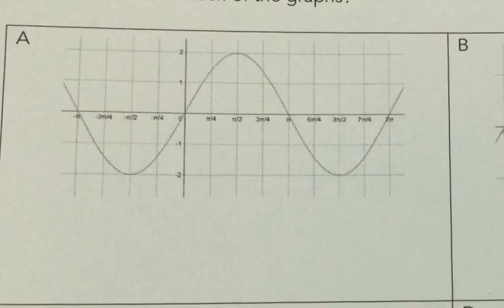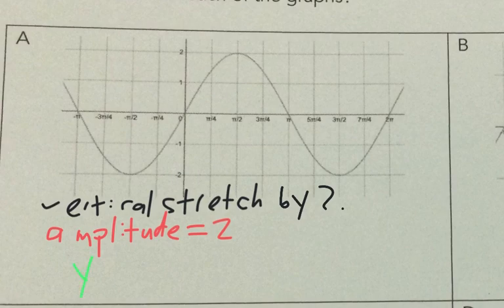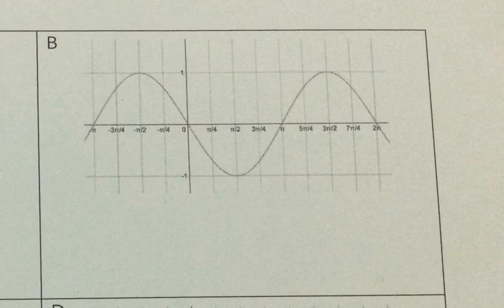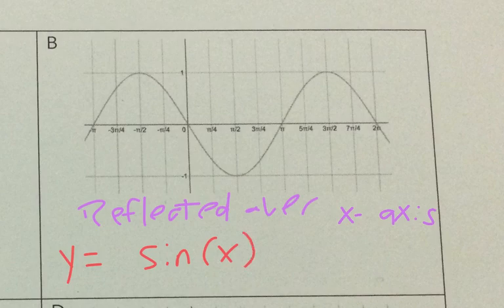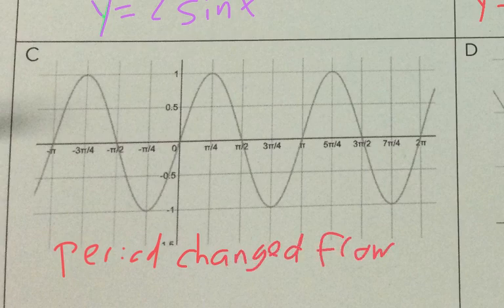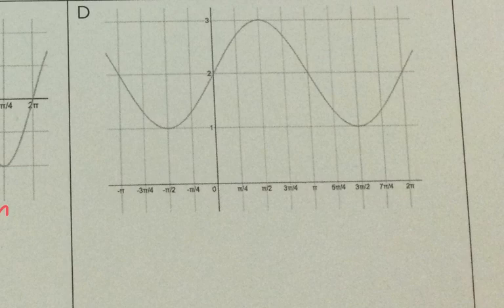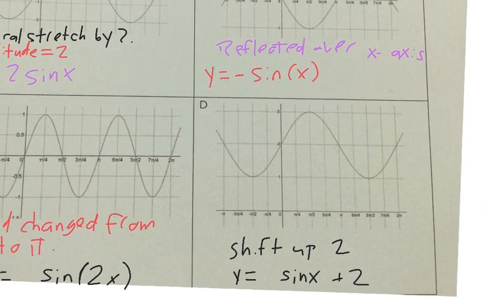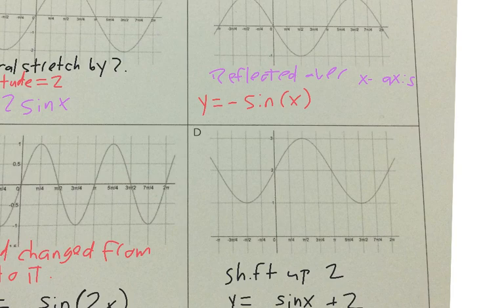Whiteboard 97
00:00 Slide 1
11:17 Slide 2
11:27 Slide 3
11:37 Slide 4
11:47 Slide 5
11:57 Slide 6
12:07 Slide 7
12:17 Slide 8